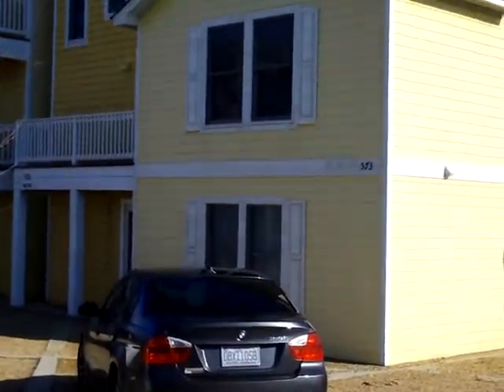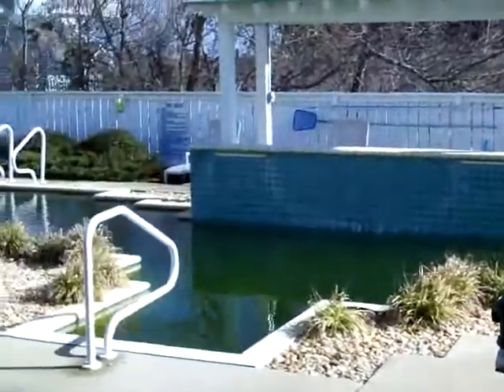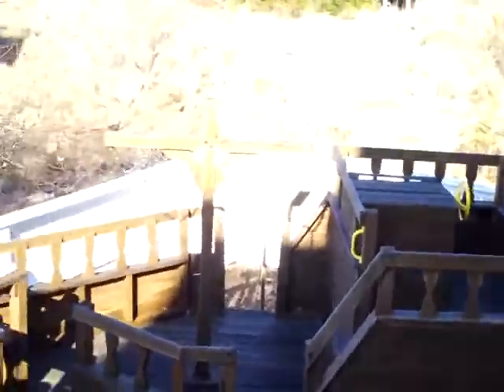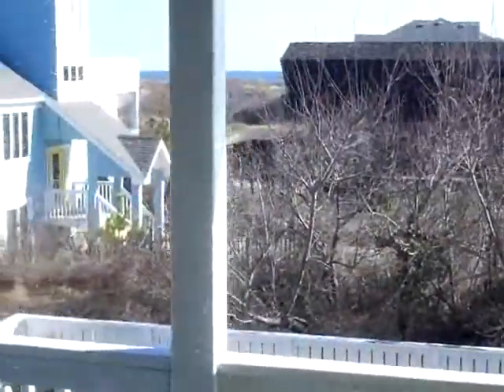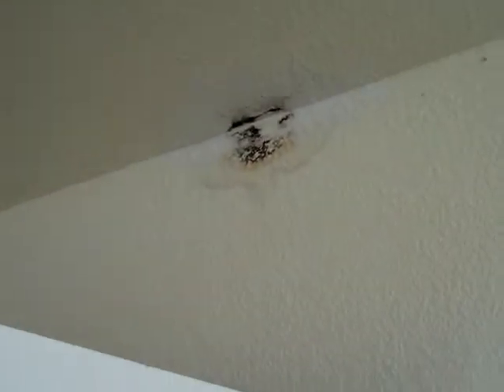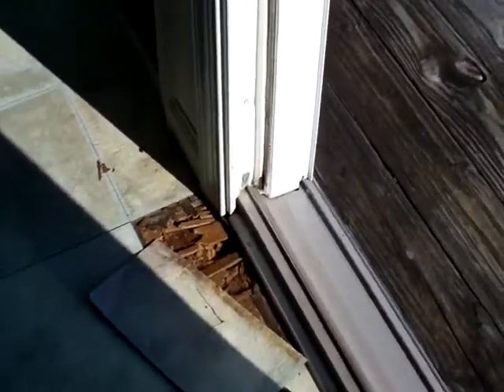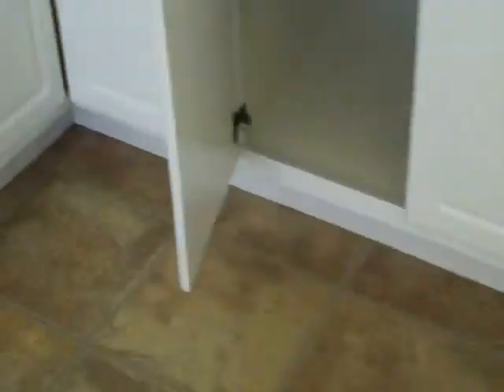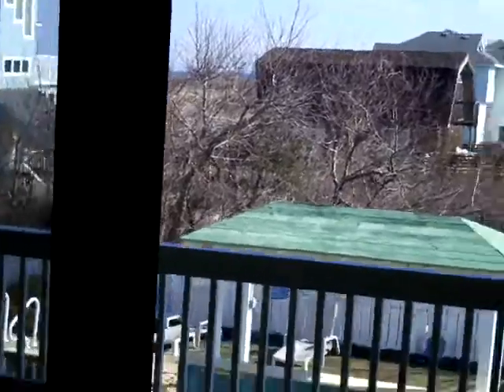obxreconsultant.com - 573 Trolling Lane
12 BR Duplex, OBX